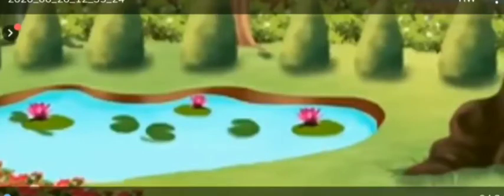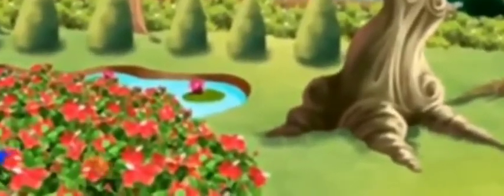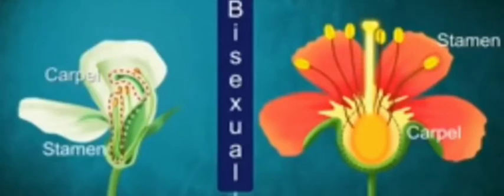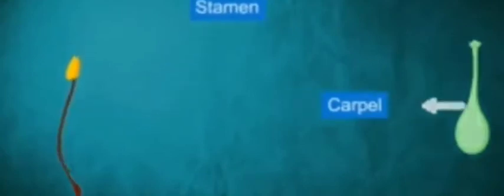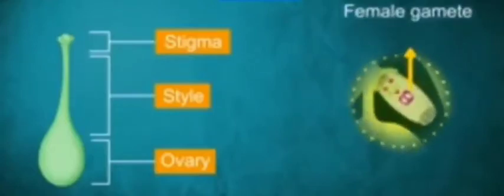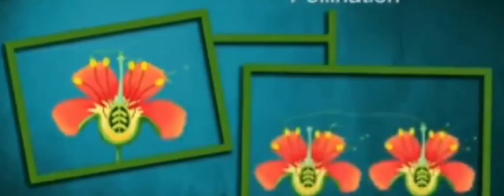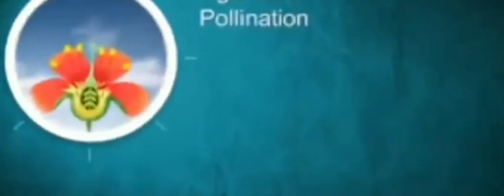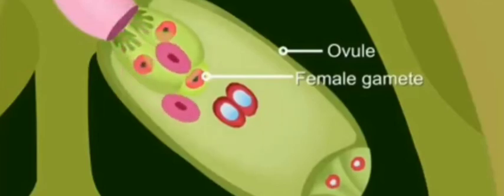Reproduction in Angiosperms